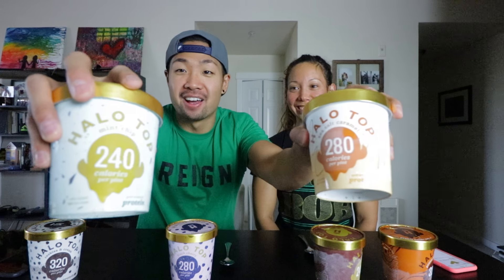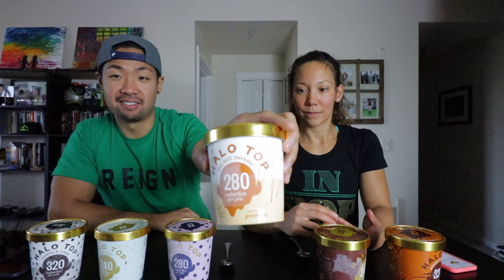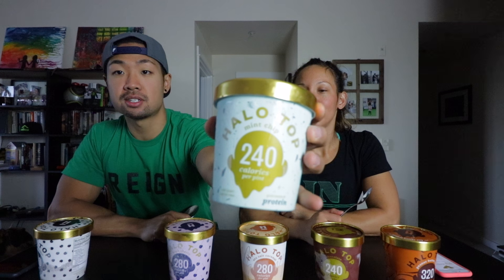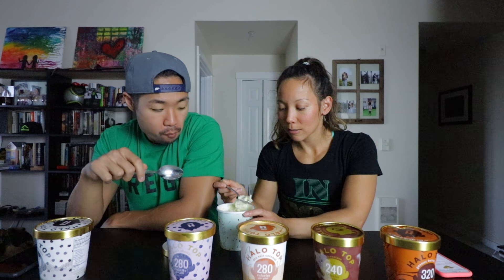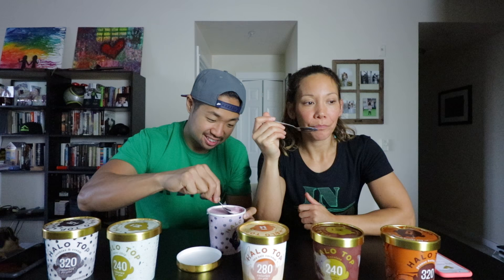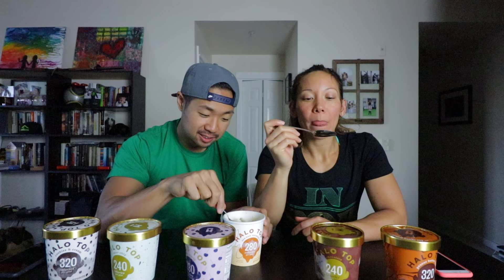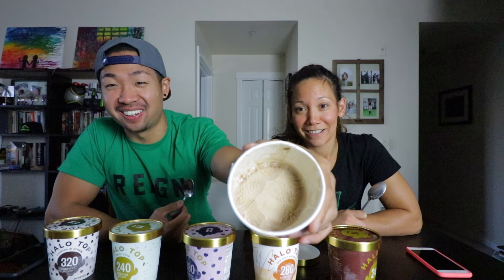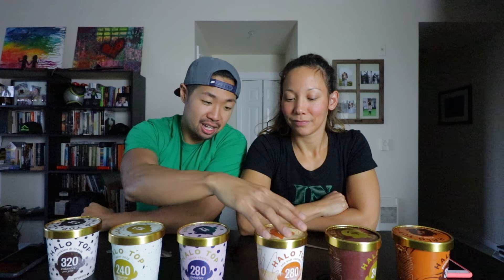Halo Top Ice Cream Review! | Healthy Ice Cream Taste Test | 6 New Flavors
After hearing about how great tasting and macro friendly Halo Top Ice Cream is from a bunch of people, we decided to do our own taste test.

So, we went to the store and got the following...

Flavors:
1. Cookies & Cream
2. Mint Chip
3. Black Cherry
4. Sea Salt Caramel
5. Chocolate
6. Peanut Butter Cup

Come Train With Us @ Reign Fitness & Performance
3895 NE 4th st.
Renton, WA 98056
Category